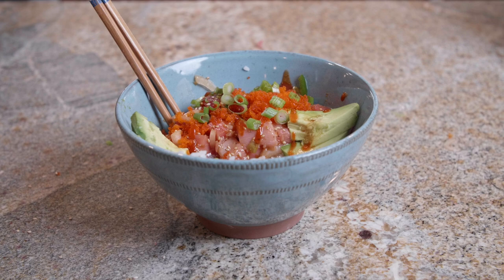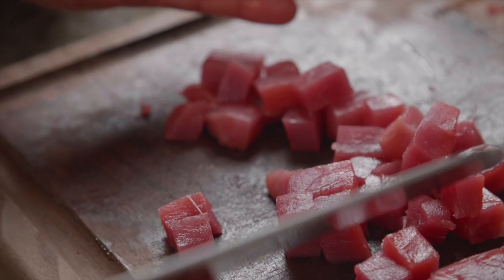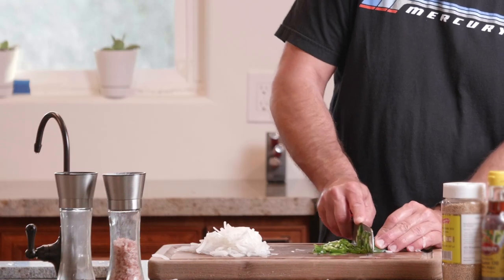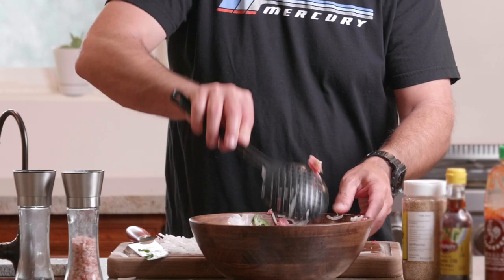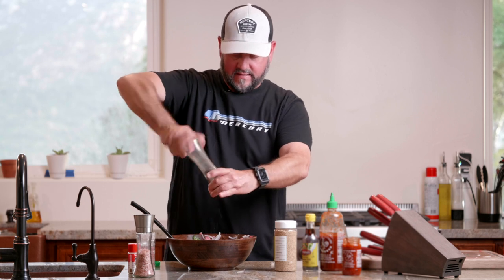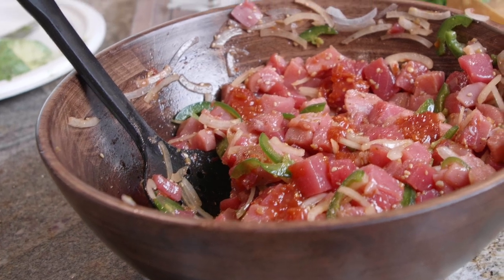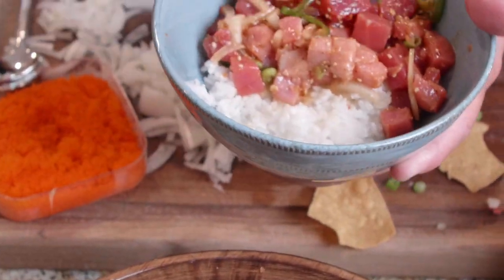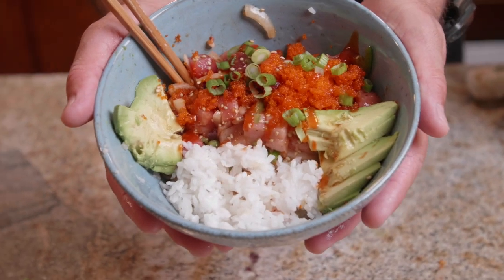Cook Your Catch: Bluefin Tuna Poke with Ali Hussainy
For this recipe, Mercury Pro Team member Capt. Ali Hussainy, co-founder of the online fishing and outdoors magazine BD Outdoors and co-host of the fishing show “Local Knowledge” on Waypoint TV, takes a beautiful piece of farm-raised bluefin tuna from his friends at California Offshore Products and combines it with some Asian seasonings, jalapeño, fish eggs and some other fresh ingredients for a savory, heart-healthy dish bursting with flavor.